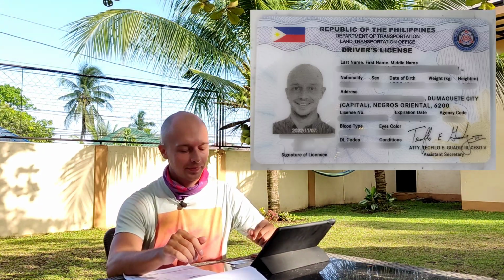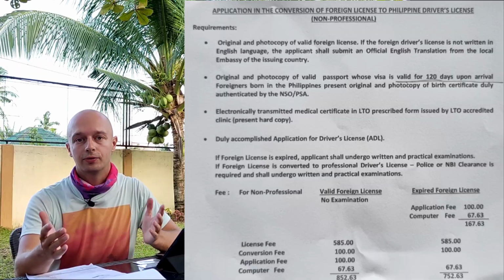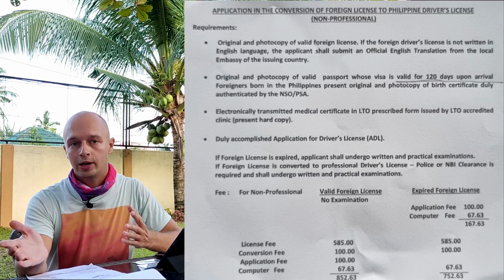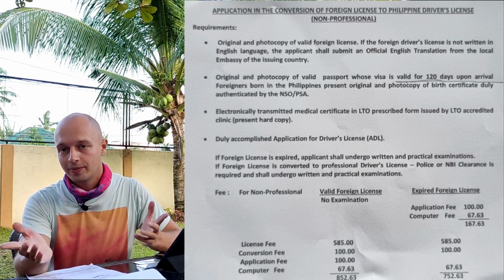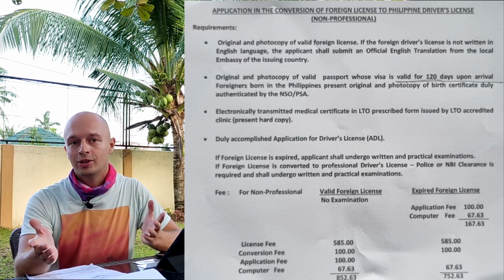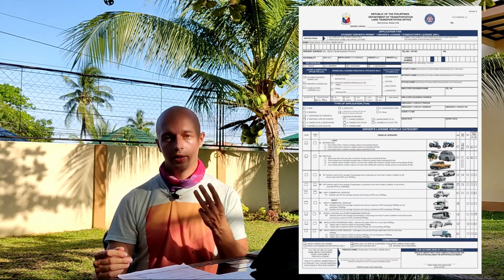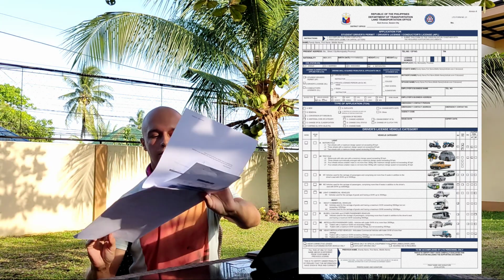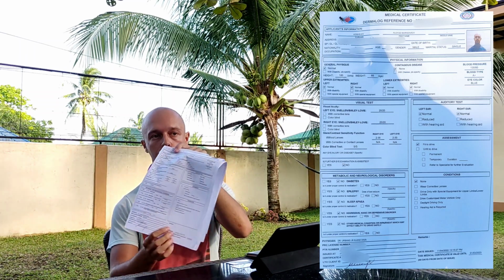How to convert foreign driver's license to Philippine driver's license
Update: The Bureau of Immigration very rarely allows extensions for a tourist visa for 6 months at one time. Extensions per 2 months are still available.

🤝 How We Can Be Useful to You:

📽️ Recording Property with a Drone

Offer for residents of Dumaguete, Dauin, Bacong, Valencia on Negros Island, Philippines. We specialize in capturing your property through drone videography, perfect for selling or creating personal memories. Check out examples on our channel in the 'Every House Has a Story' playlist

🏡 For Potential Property Buyers

If you're abroad and considering property in the area, we can create a personalized video tour for a better understanding. Our services include property investigation, involving discussions with neighbors and local authorities.

🏦 Property Management

Own property in Dumaguete, Bacong, Dauin, Zamboanguita, or Valencia? We offer assistance in profiting from your property through long or short-term rentals. Whether you lack time or prefer a hands-off approach, we can manage it for you, ensuring a return on your investment.

🏰 Share Your Real Estate Experience

Become a guest on our show, 'Every House Has a Story,' and share your real estate experience in the Philippines.